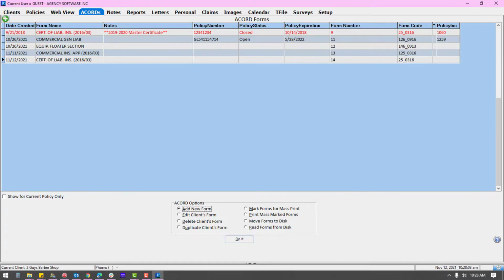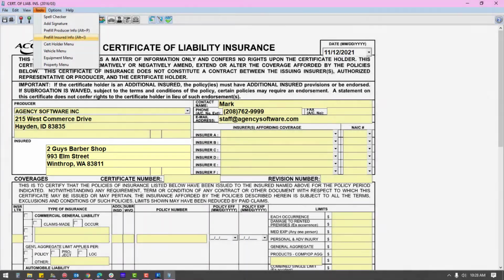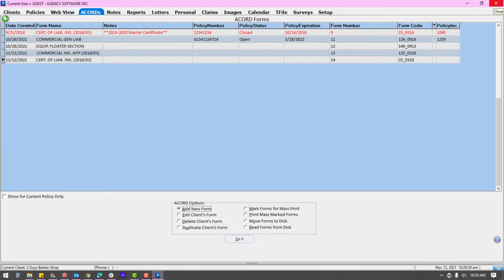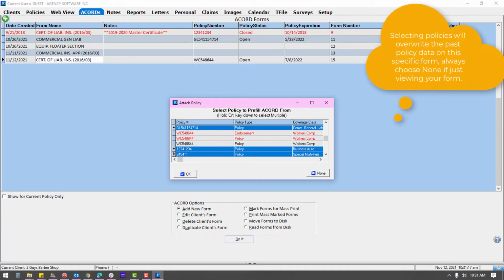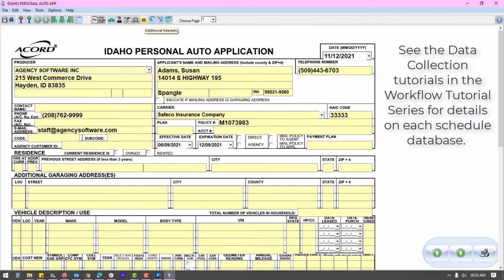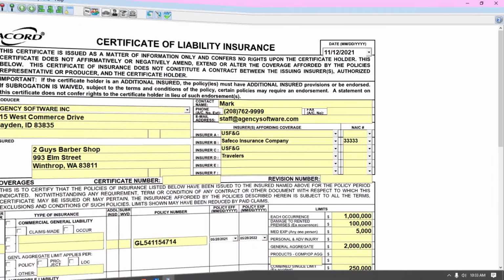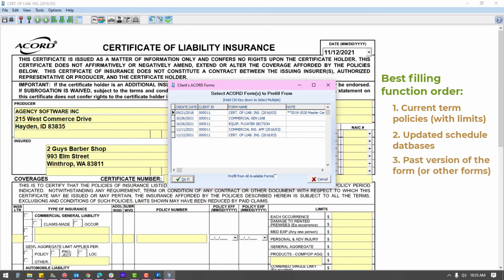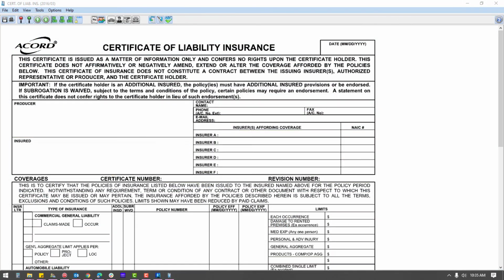Form Automation and Data Filling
We are all looking for the most efficient practices. In this video we show you how data flows into the form from the various system data sources.